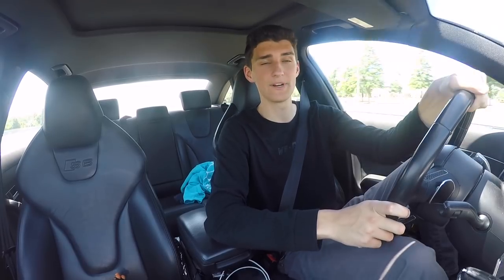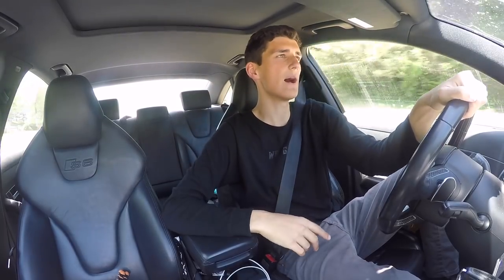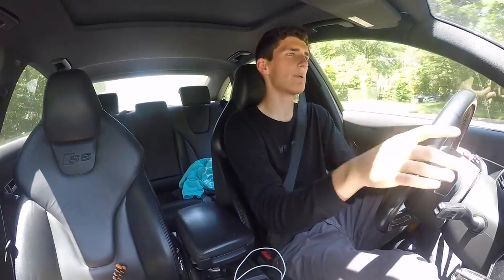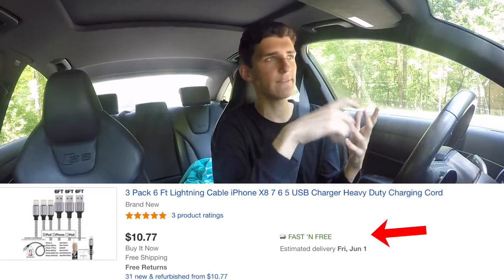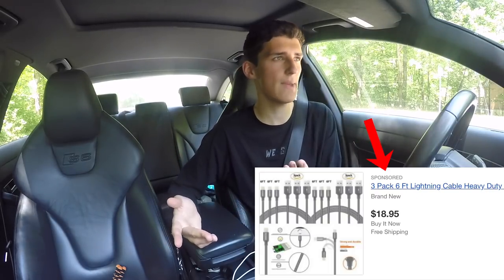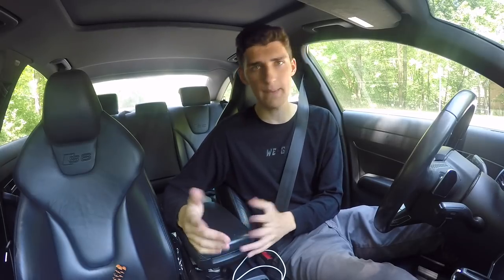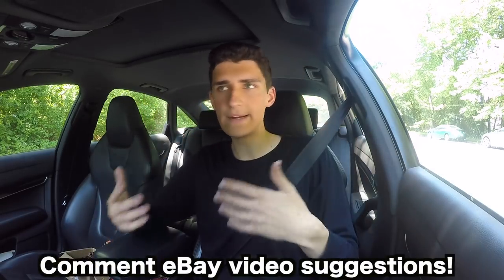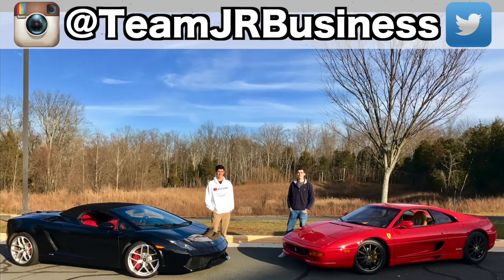Top eBay SEO Hacks! Cracking The Search Algorithm!!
Today we discuss how to hack the ebay algorithm and improve your SEO ranking. I give my tips and tricks that we have learned from the past decade on eBay. SEO ranking is huge for ecommerce and dropshipping. Not only eBay, but platforms like Shopify, Amazon, and Google as well!

Ledger Nano S
Trezor Bitcoin Wallet
G7X Mark II